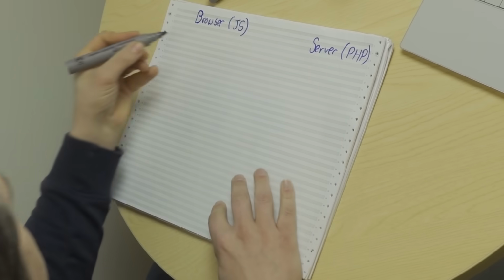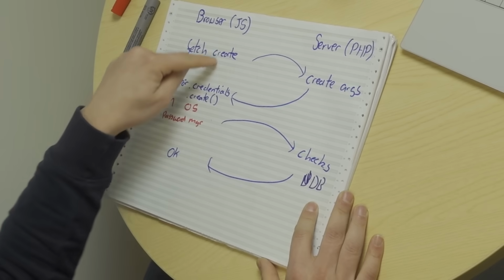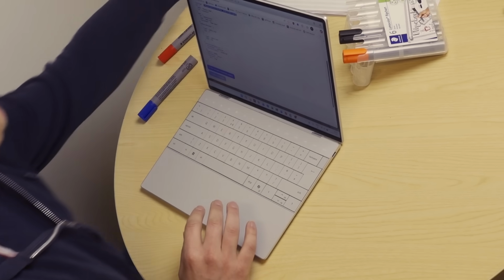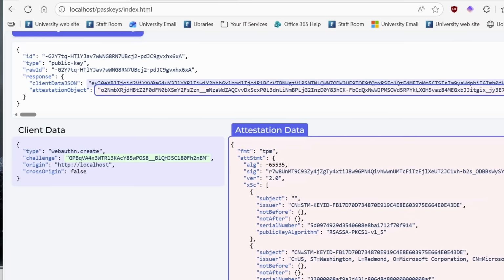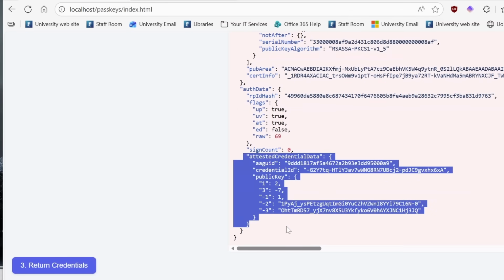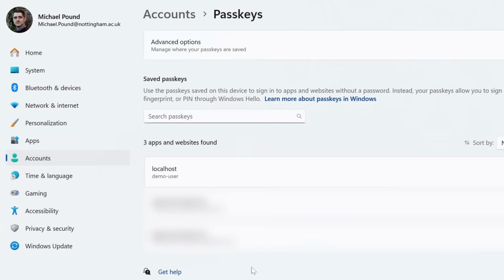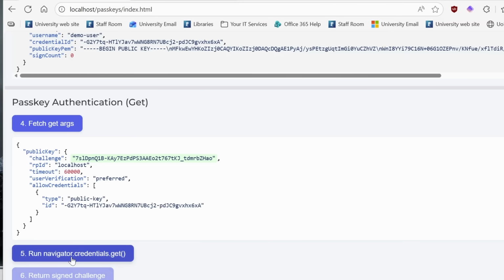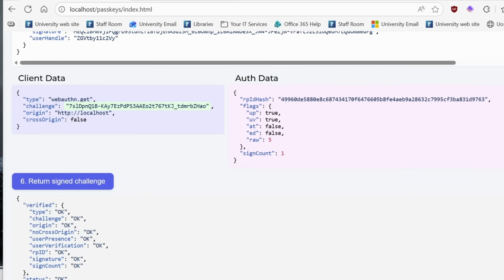Implementing Passkeys in Practice - Computerphile